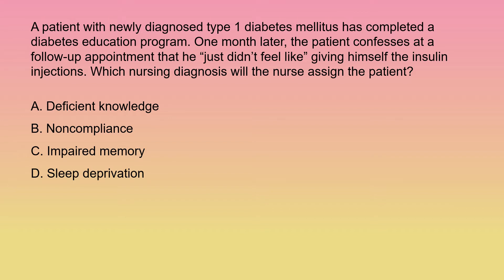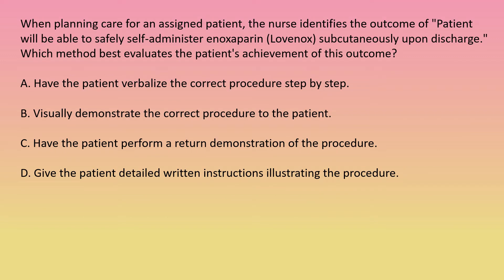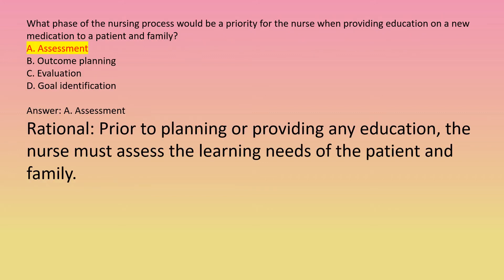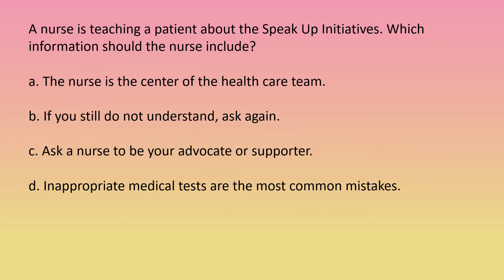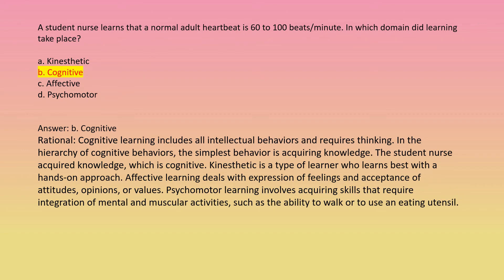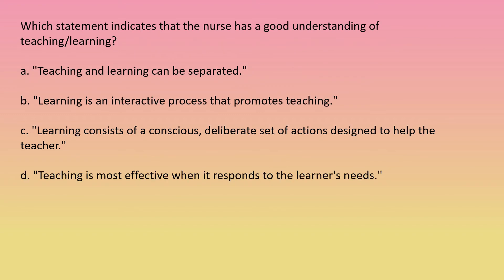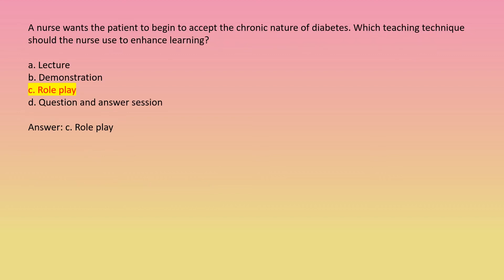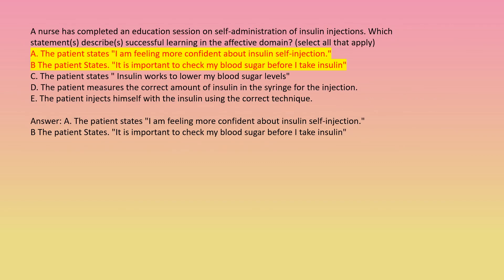Patient education and drug therapy Pharmacology and the Nursing Process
By Lilley|Rainforth Collins|Snyder  9th Edition